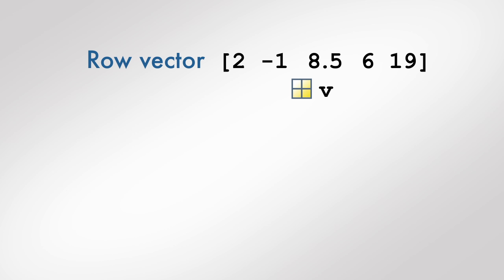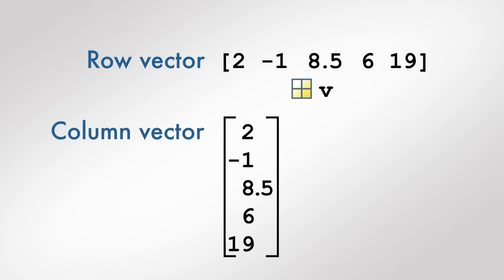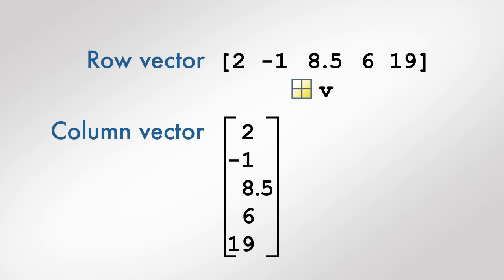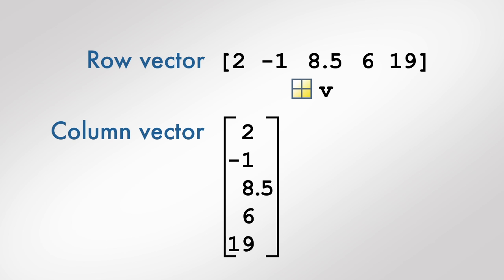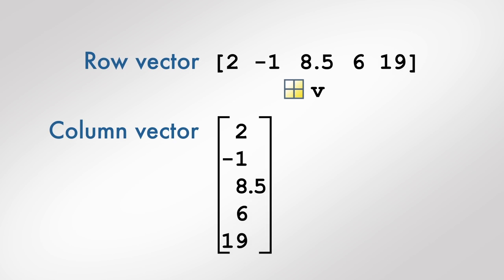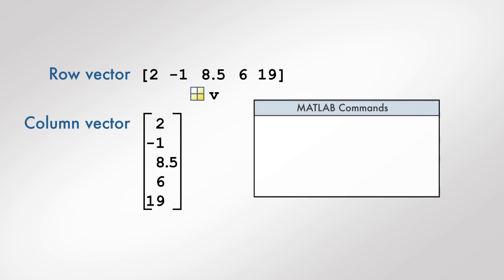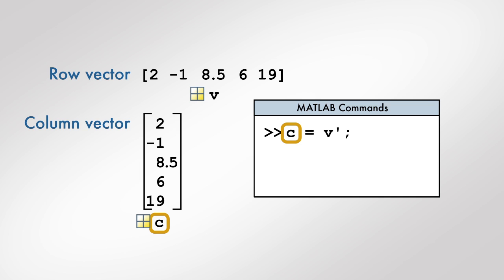Vector Transpose [Machine Learning]